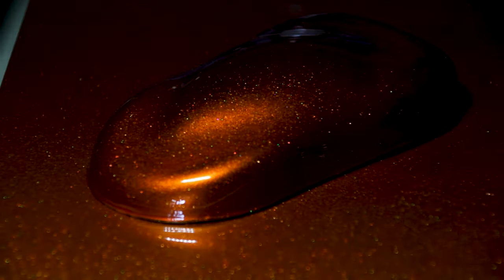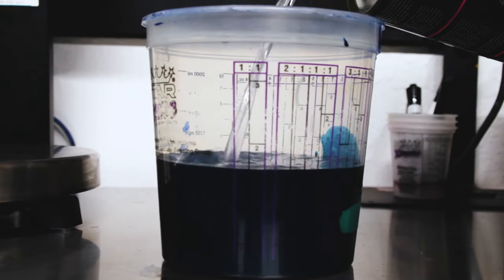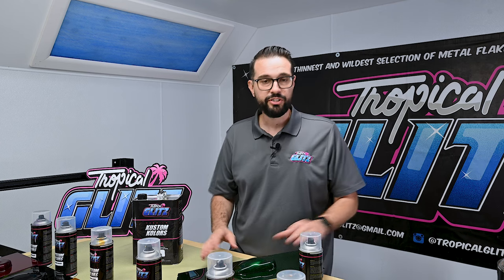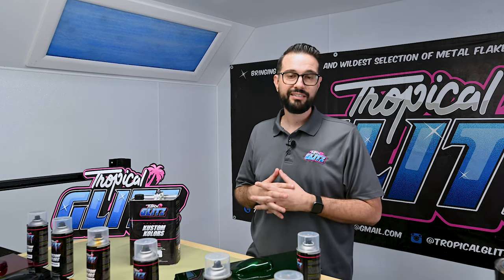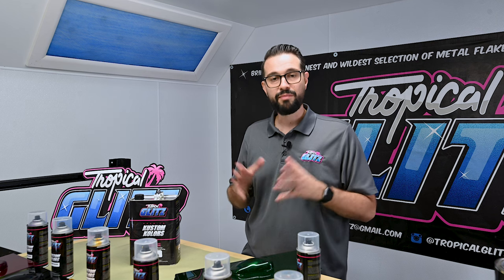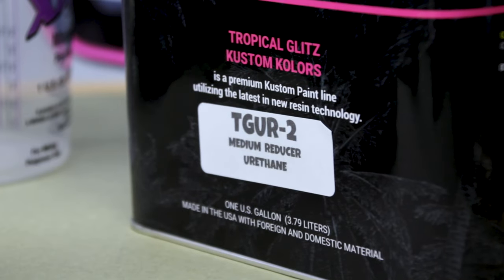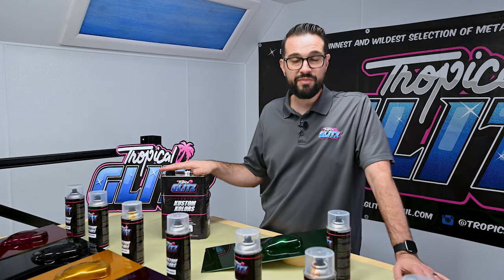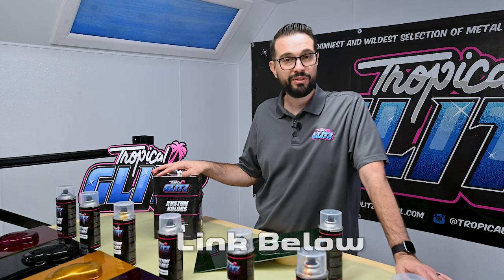How To Use Our Cosmic Series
In this tutorial, we'll take you on a cosmic journey through the captivating world of automotive finishes. Prepare to learn how to use this unique candy basecoat and discover the technical details behind achieving stunning, otherworldly effects on your vehicle.

In this video, Manny will walk you through the entire process, from preparation to application, showcasing the remarkable results you can achieve with the Cosmic Series Candy Basecoat. Whether you're a professional painter or passionate about custom paint, this video is packed with invaluable information to elevate your automotive finishing skills.

0:00 - Introduction
0:19 - Disclaimers
0:51 - The Cosmic Series
1:06 - Type of Mix
1:20 - Example of Finish
1:28 - When Spraying Cosmic
2:18 - Reducer
2:34 - Tips
2:48 - Outro